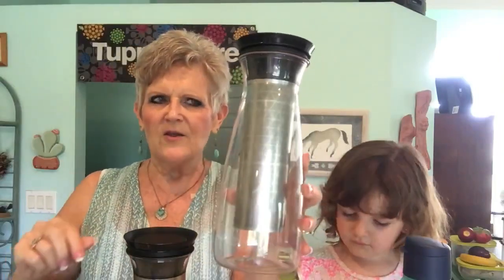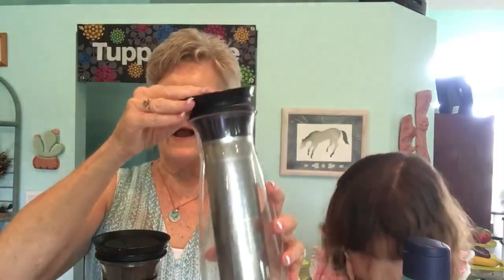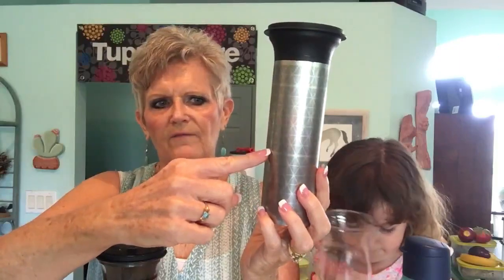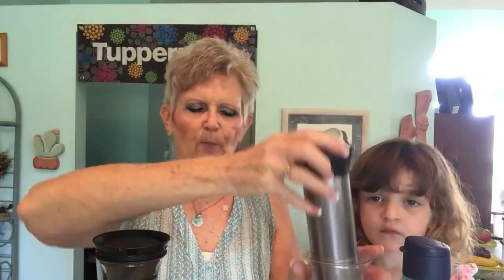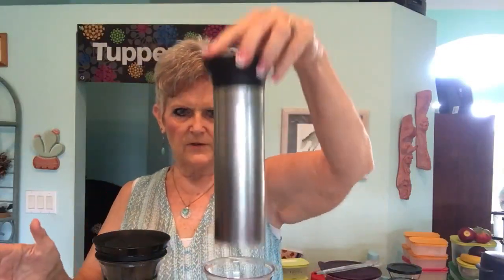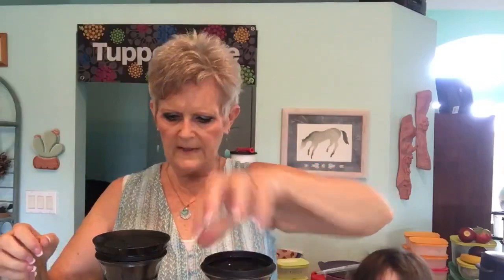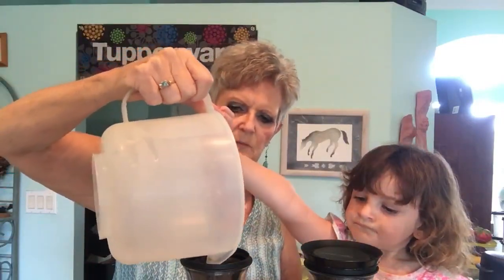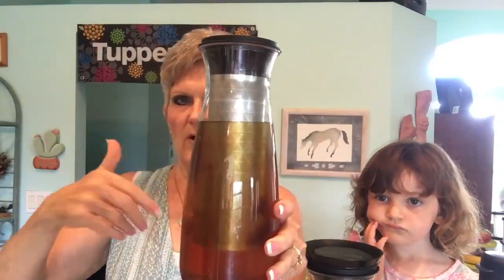Cold Brew Carafe 9/2020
Cold Brew Carafe